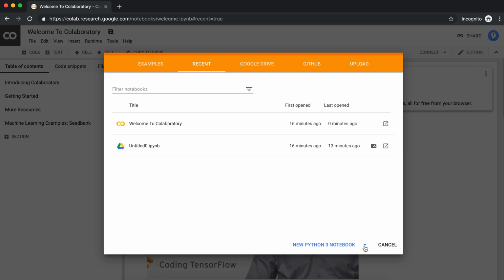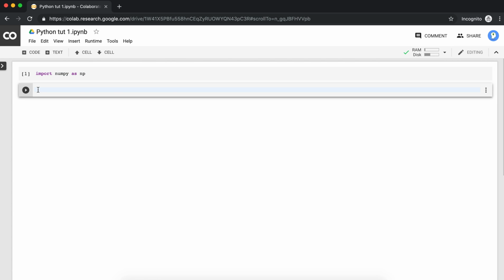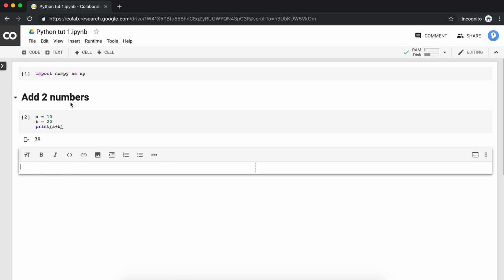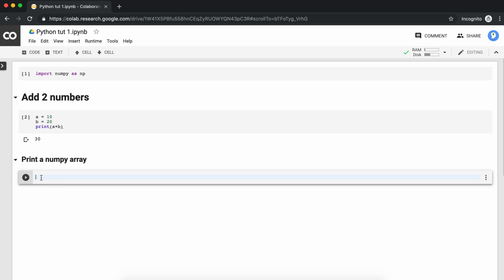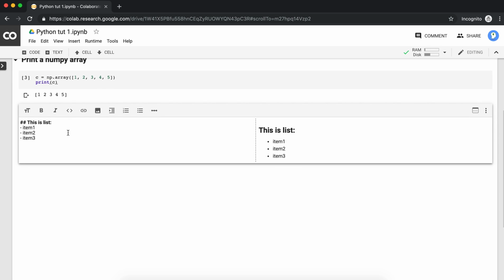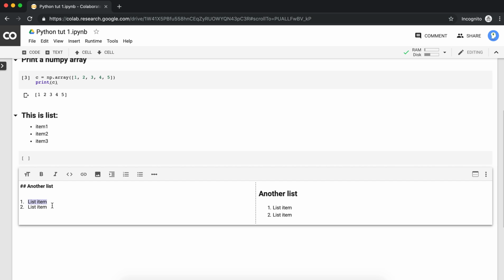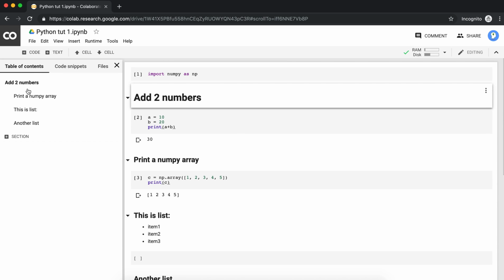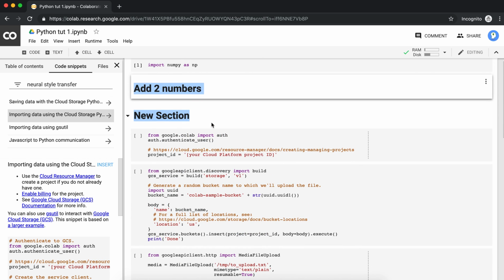Tensorflow 2.0 | Introduction to Google Colab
Getting Started with Google Colab for creating and sharing ipython notebooks.